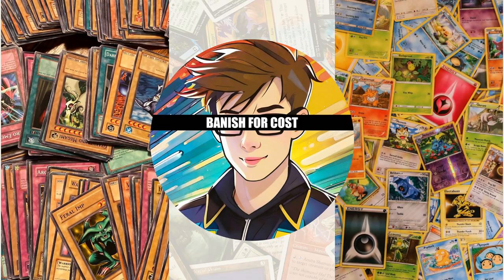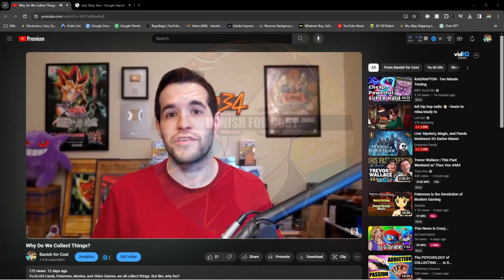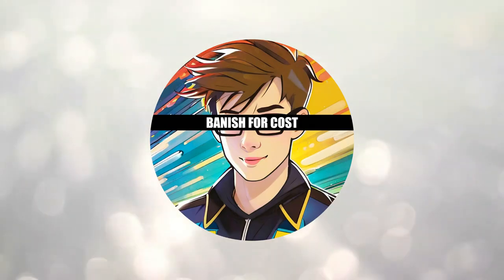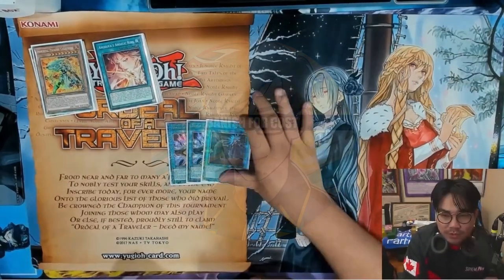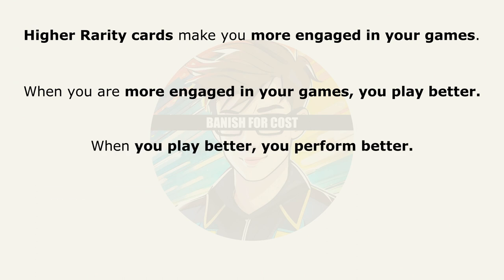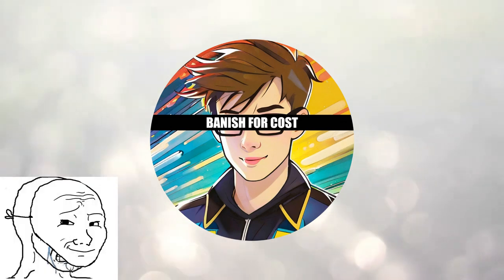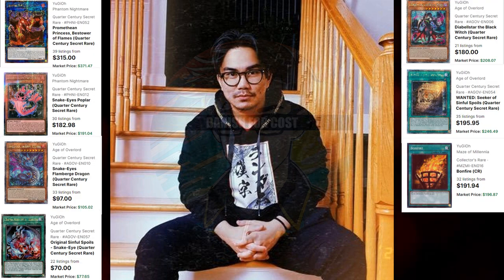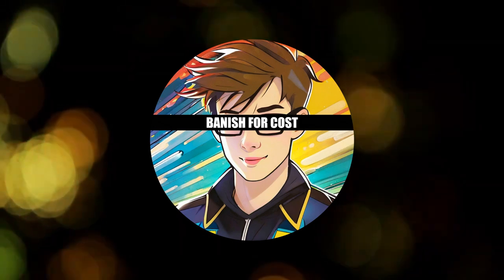Why You Should Max Rarity Your Deck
Max Rarity is crazy, card prices are so high, it's a wonder why people do it. Let's talk about that.

Whatnot!

TWITTERRRRRR!

Timestamps:
Intro 0:00
Collectors and Pet Decks 1:11
Pro Players 3:29
Patrick Hoban and the Pygmalion Effect 4:56
New Slaves 6:59
Conclusion 9:19